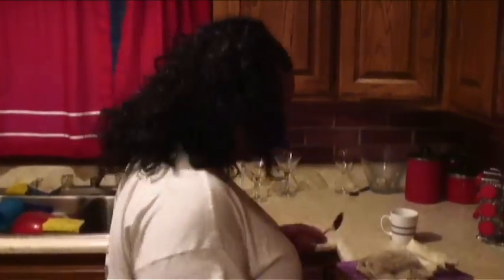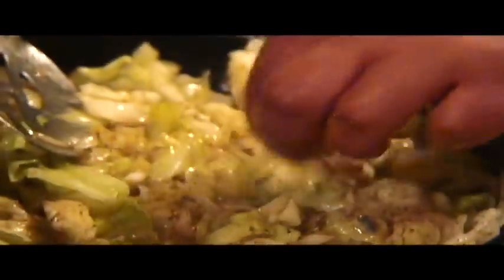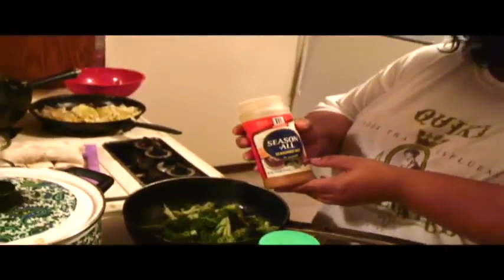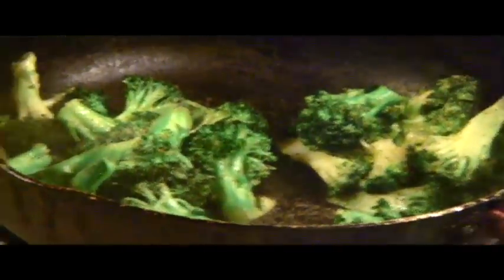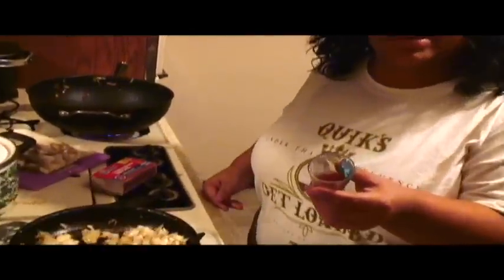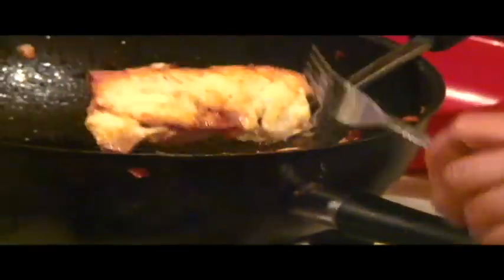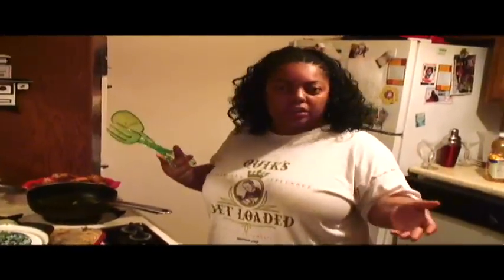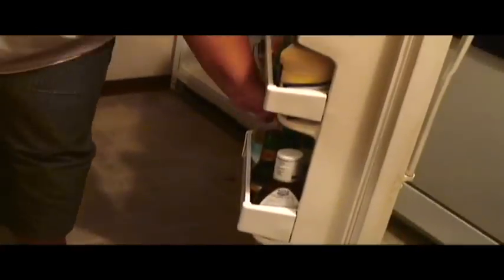cooking with krissy- Soul Rolls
In this episode Krissy is cooking up Soul Rolls, Pepper Cabbage, and Broccoli